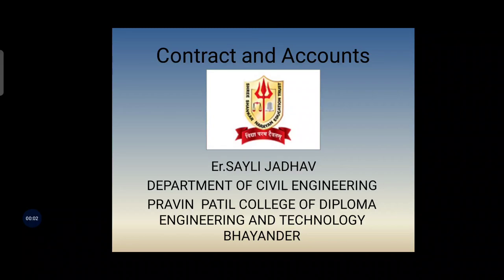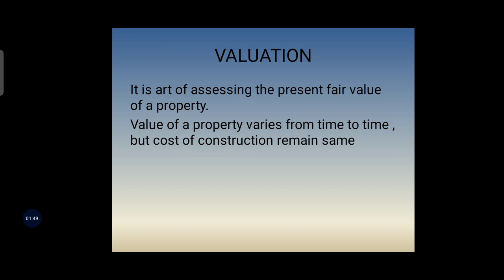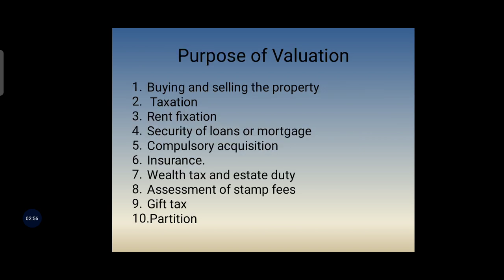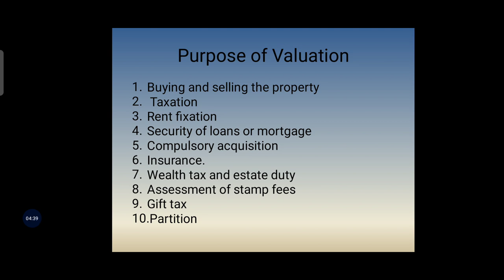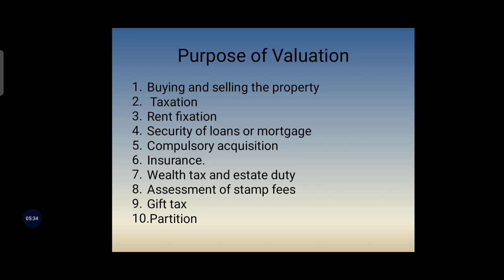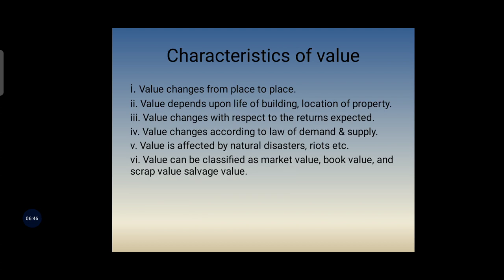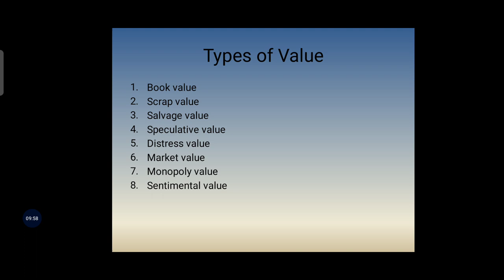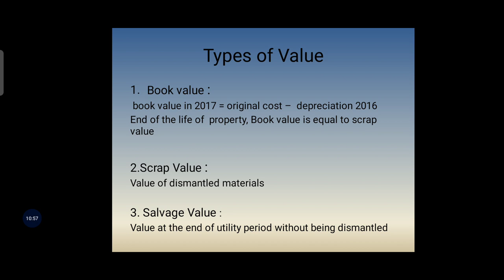CAA Chapter 6 lecture 1